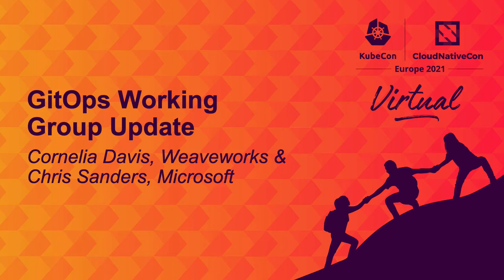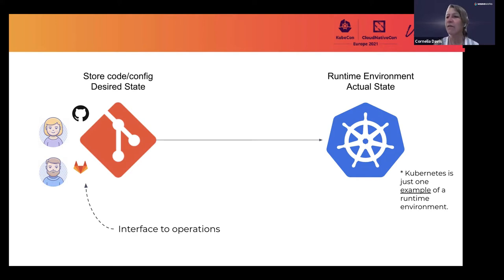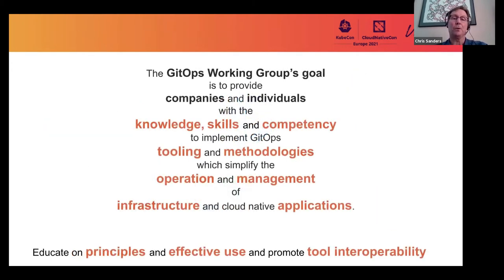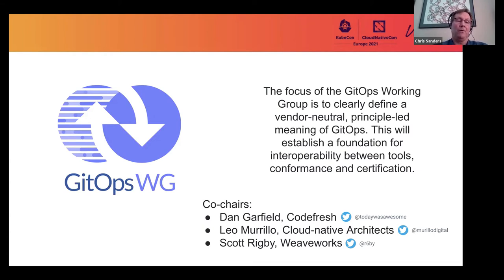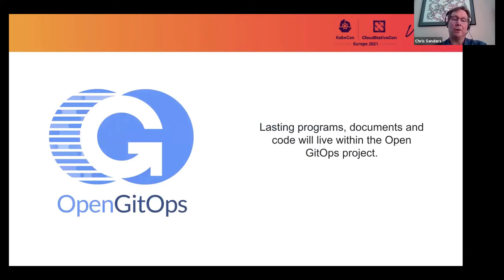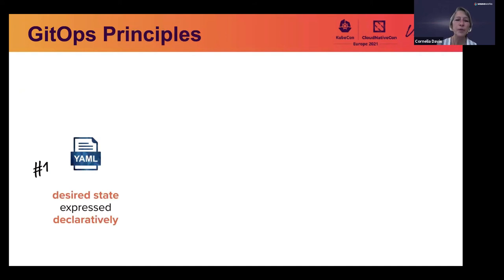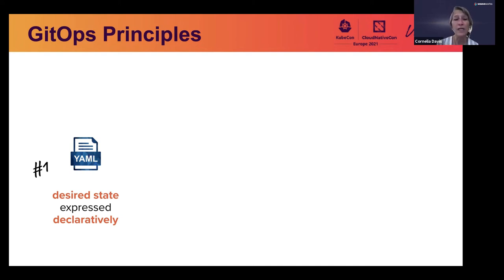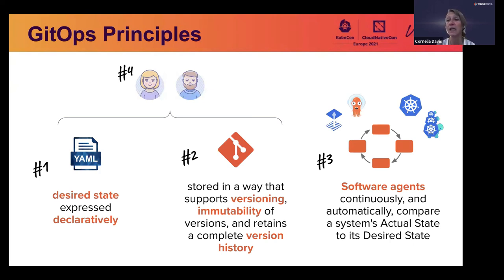GitOps Working Group Update - Cornelia Davis, Weaveworks & Chris Sanders, Microsoft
In late 2020 the GitOps Working Group was formed under the App Delivery SIG. The goal for the WG is to “provide companies and individuals with the skills, knowledge and competency to implement GitOps tooling and methodologies which simplify the operation and management of infrastructure and cloud native applications.” Within days of the announcement more than 60 individuals from more the 30 companies expressed an interest in participating and the working group was launched. The group is meeting these goals through content creation and evangelism – white papers, blog posts, sample applications, demonstrations and more. In this session we will give an update on the working group and we will evangelize. We’ll present agreed upon key principles and practices, and we’ll teach through demonstrations using a variety of CNCF and other OSS projects such as Flux, Argo, Tekton and more. Most importantly, we will present concrete steps that will help folks get started with cloud-native (Git)ops.